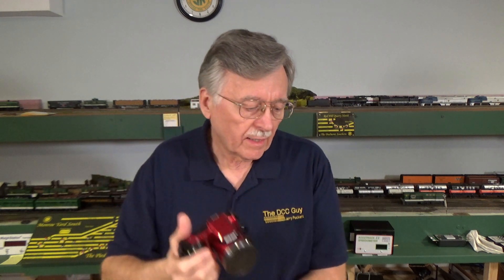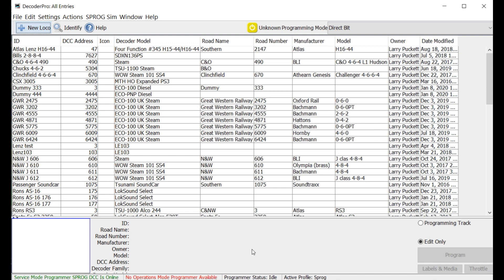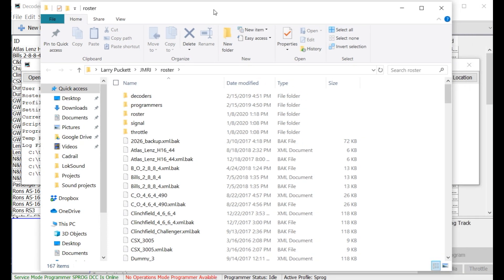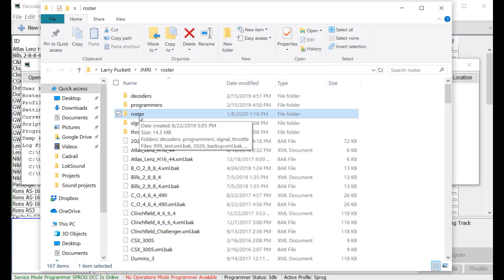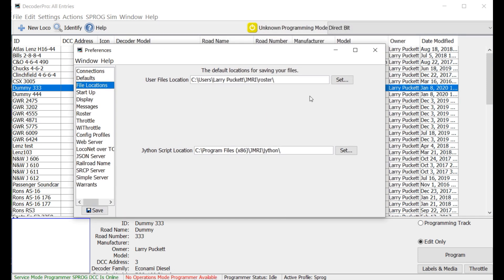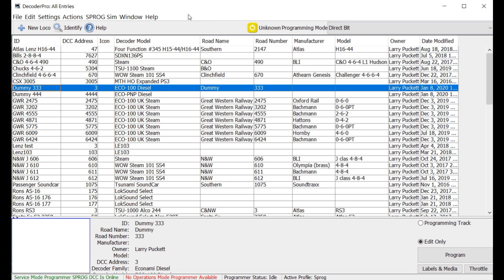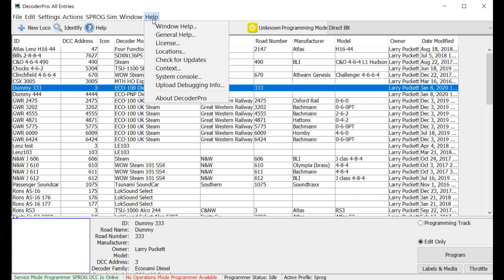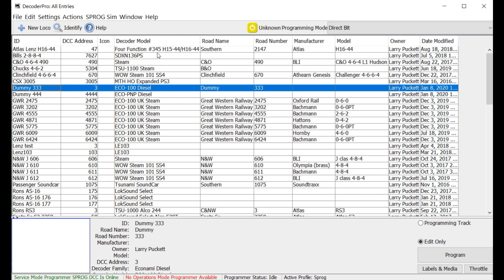64. Back Up Your DecoderPro Roster--NOW!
Computers are great tools but a disk crash, burst pipe, or fire can wipe out years of spreadsheets, photos, and other valuable files. However if you have a regular schedule of backing up these files you can quickly reconstruct your life after a recovery. In this video I'll share with you the easy process for saving your DecoderPro roster files and give you some tips on ways to keep them safe.